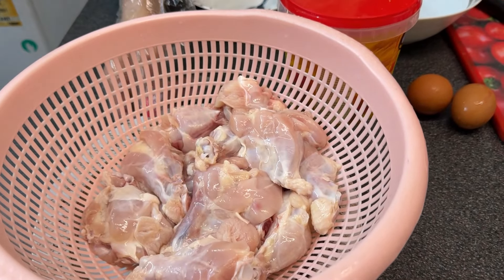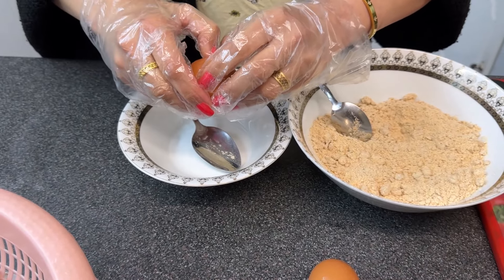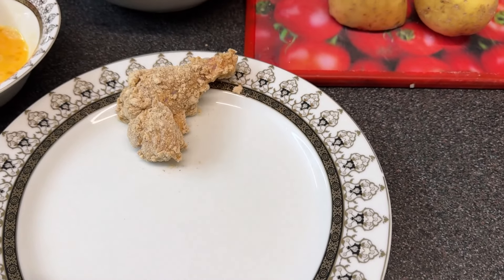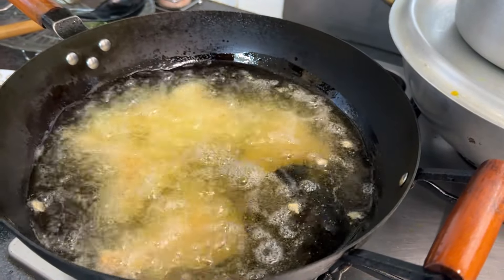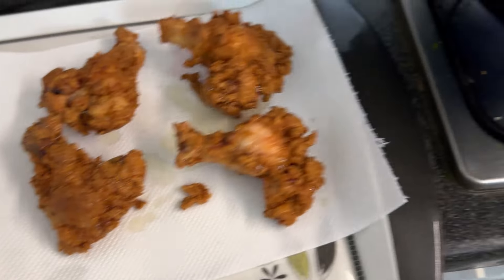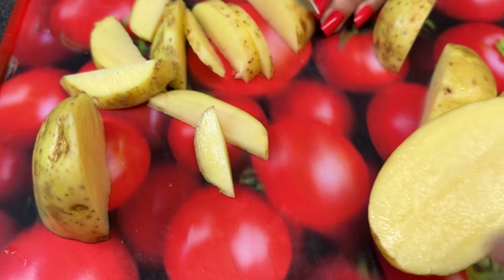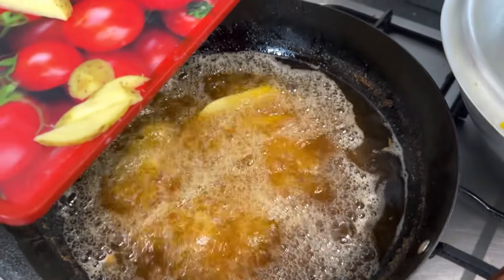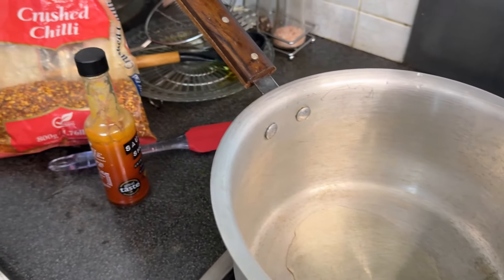MY REQUEST TO TAYYABA!!! WHAT DID I REQUEST?